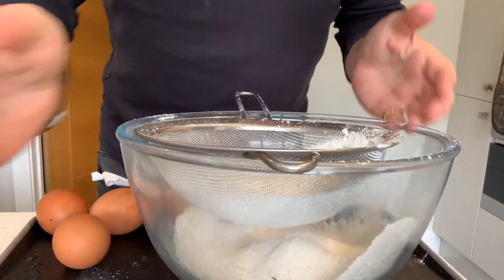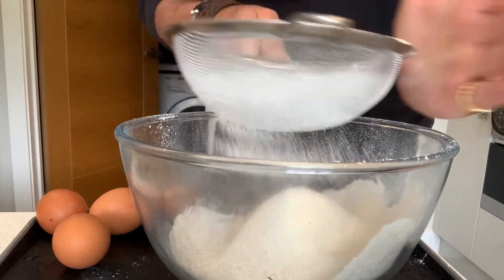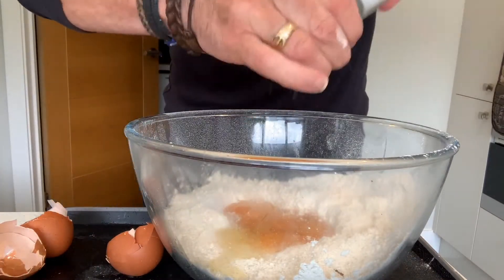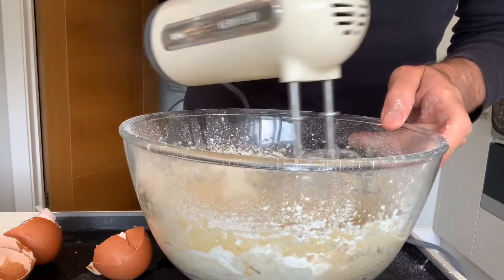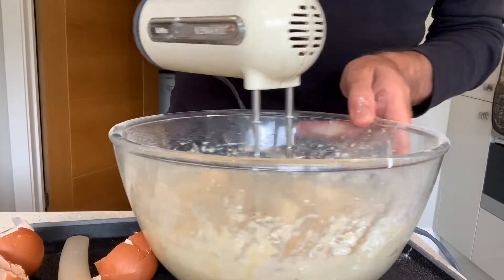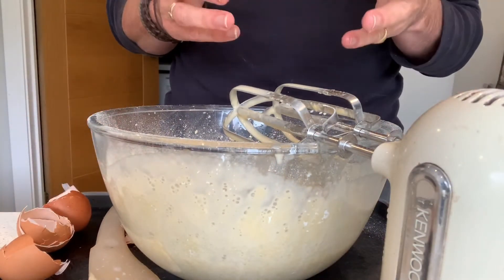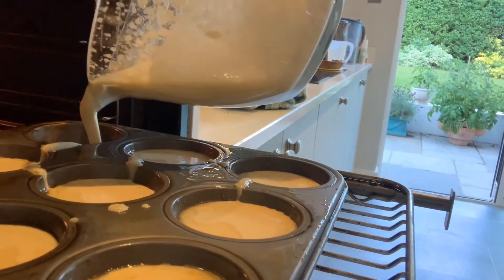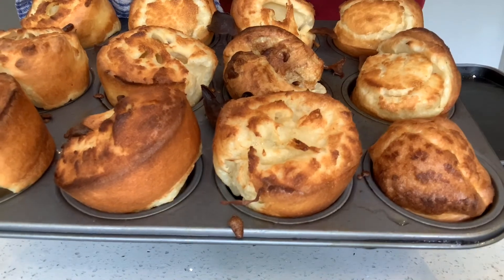How to Make Perfect Yorkshire Puddings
A British classic and this one pretty much guarantees you a lovely risen pudding that you can pair with roast beef or just with some veg and gravy.